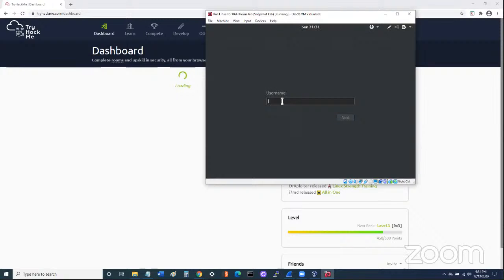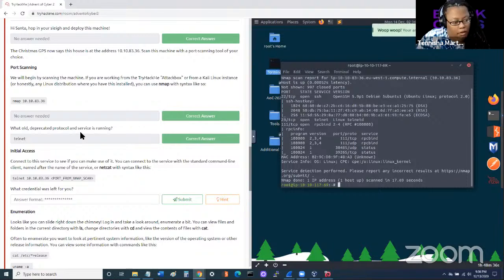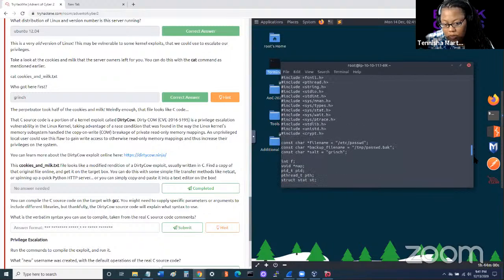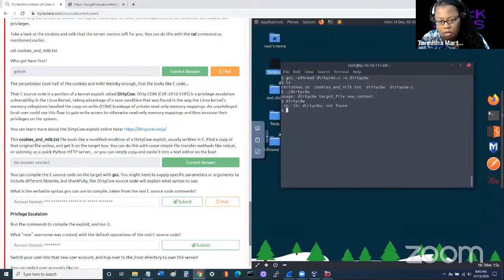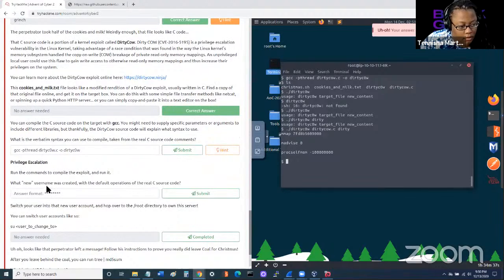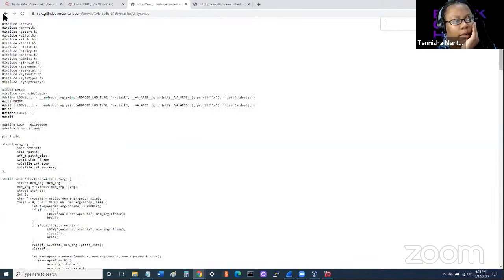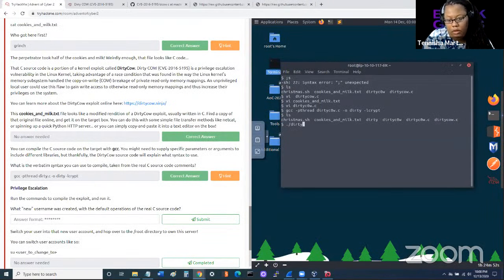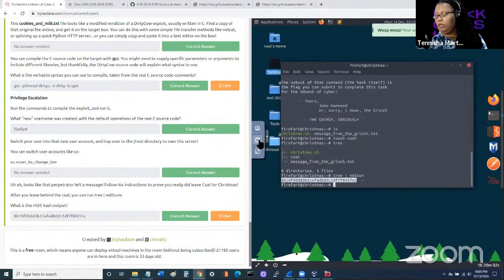TryHackMe 25 Days of Christmas Zoom Day 13